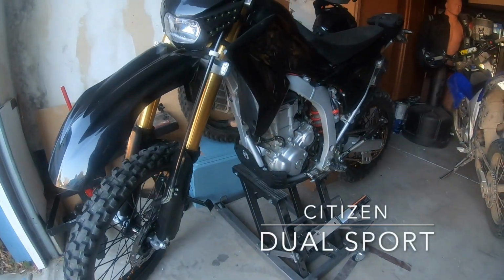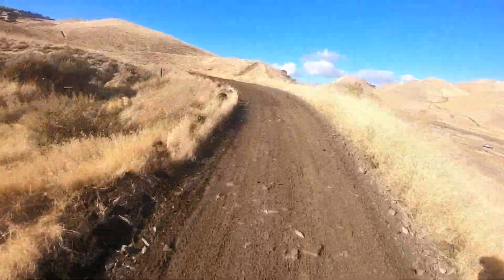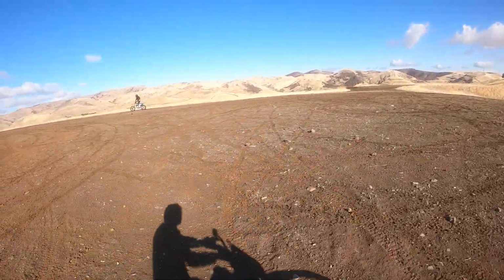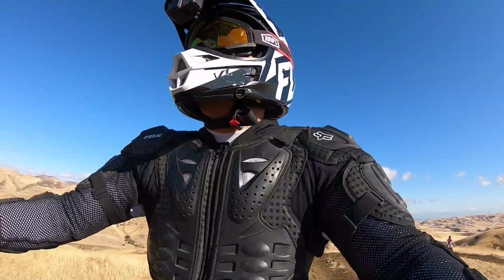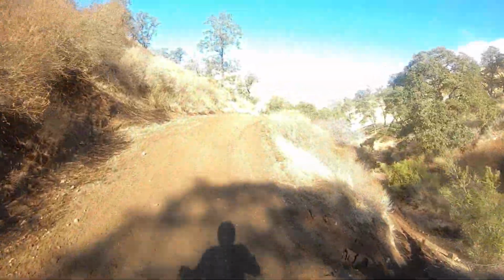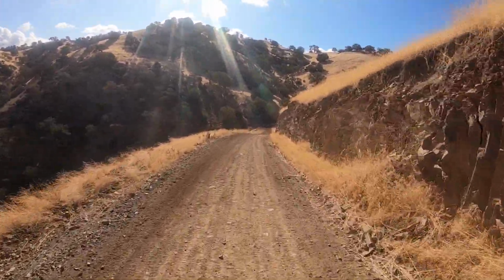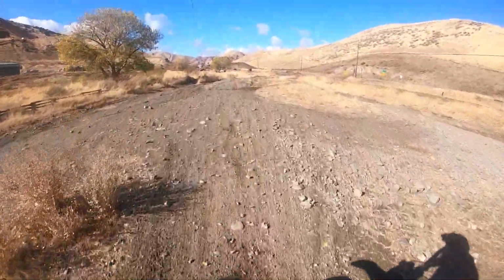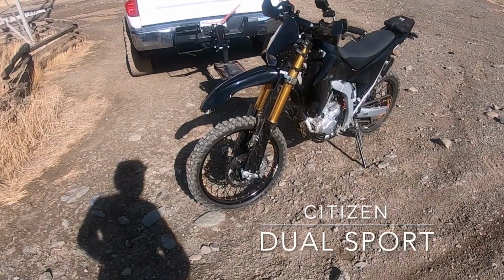WR250R on the Trails at Carnegie SVRA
Took my  WR250R (formally CycleCruza's) for some trails and hill climbs at Carnegie SVRA to find out how the Go-race suspension really performs.